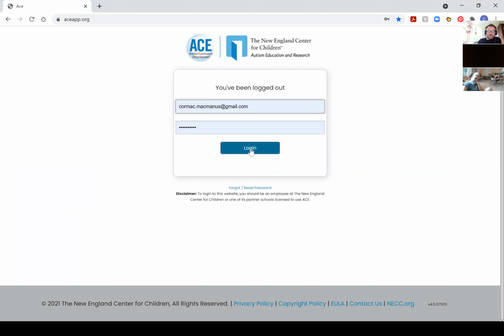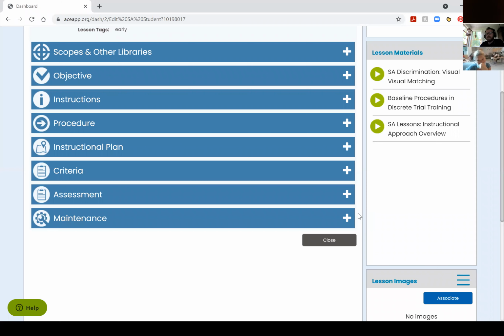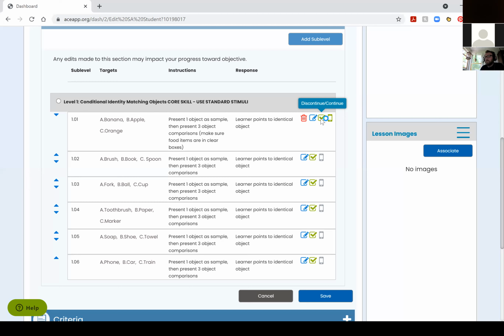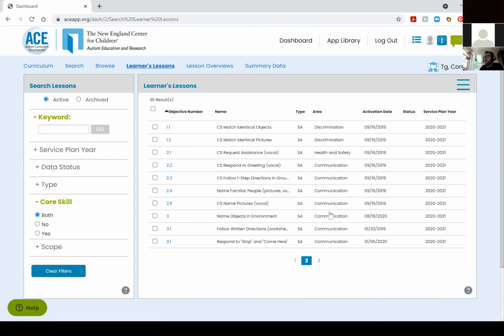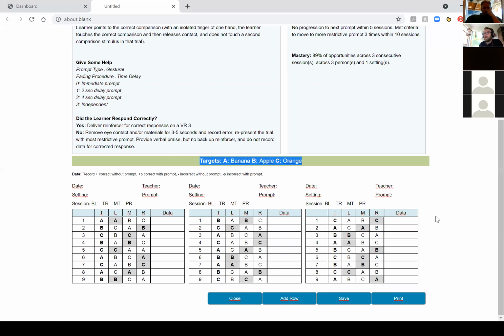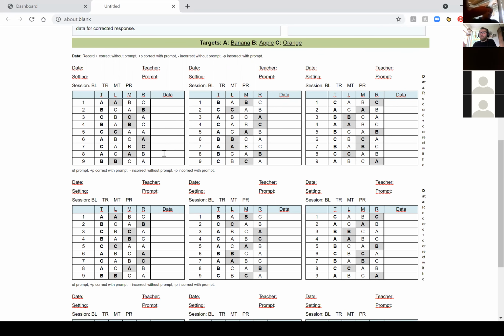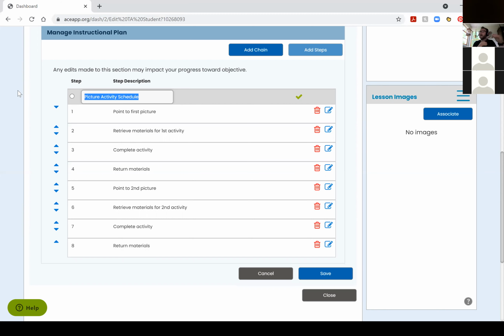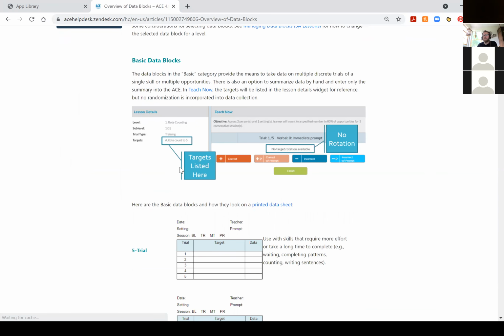3 Lesson edits & data sheets how to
0:00 Intro
9:15 how to get to activated lessons
10:20 Edit SA lesson (edit, delete target, add more instructions)
14:45 Instructional Plan in SA lesson and how to edit it
20:00 Modify targets and sublevels
22:20 Modify Criteria for prompt fading and Mastery
22:40 Modify Maintenance
25:40 Modify Data Sheet for SA Lesson
32:50 Question: What BL TR MT PR stands for
40:15 Question: Change the name of data sheet in TA, Instructional Plan edit
43:48 Resources  - Classroom Resources - list of generic data sheets
46:45 Help Center button (Curriculum - data sheets and more)